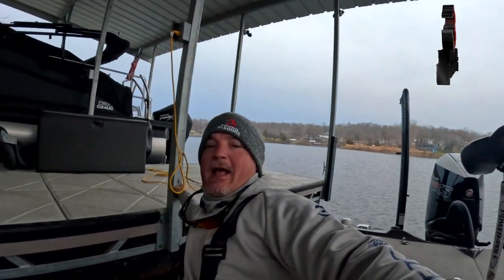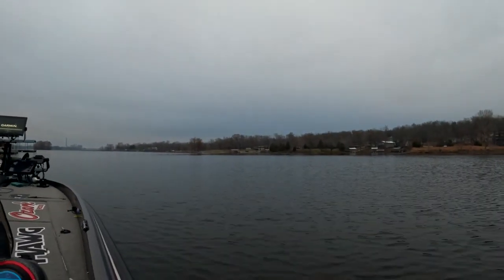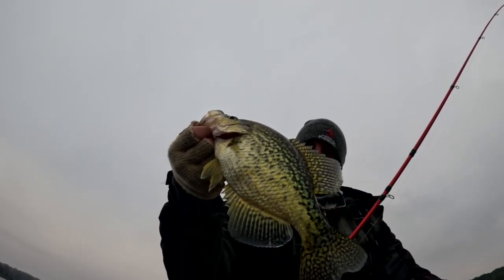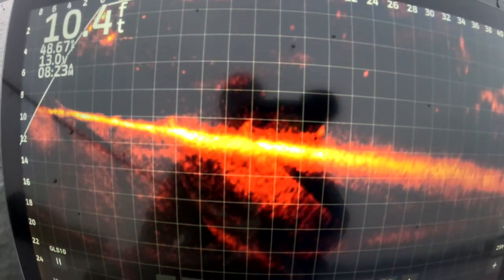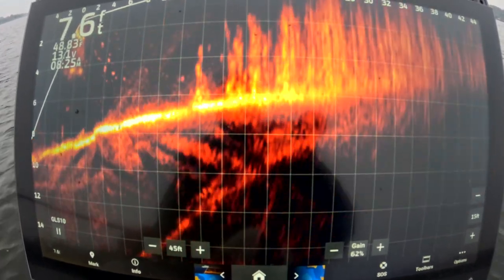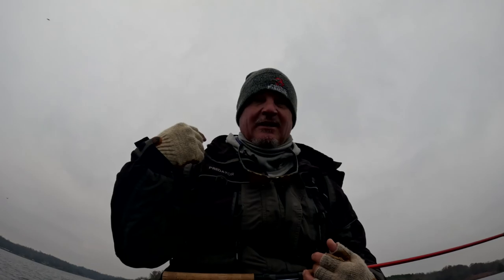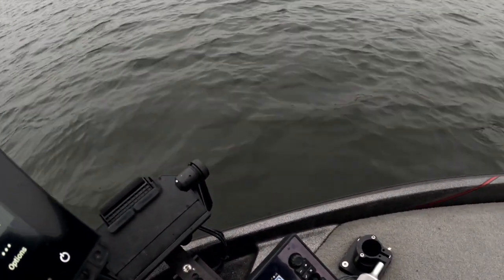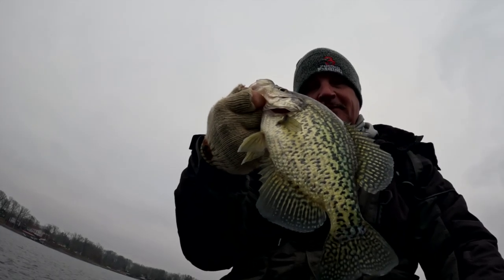Shallow Winter Crappie (How we catch them)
Fishing Shallow for winter crappie and what to look for.  We look at it with Garmin Livescope  and a walk through of techniques on how to catch these winter crappie